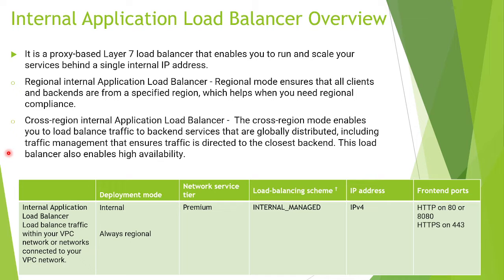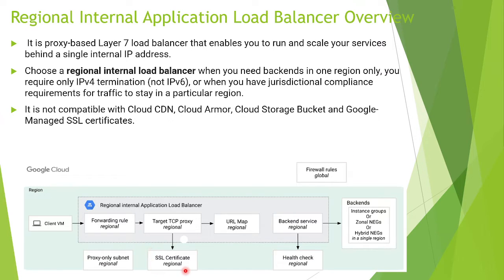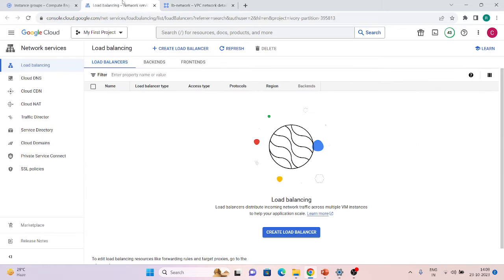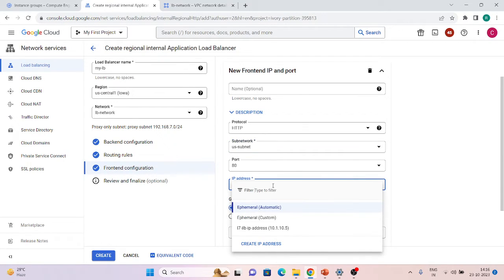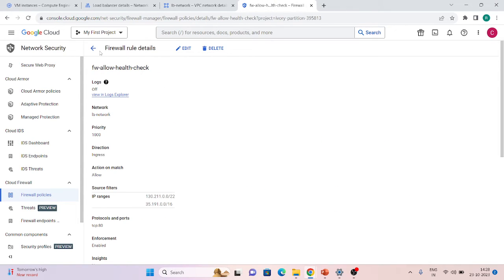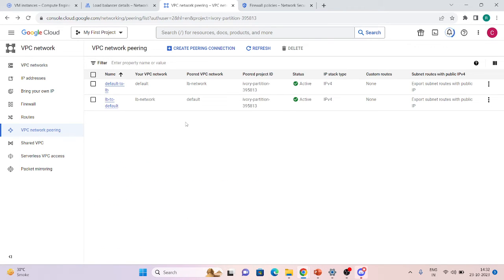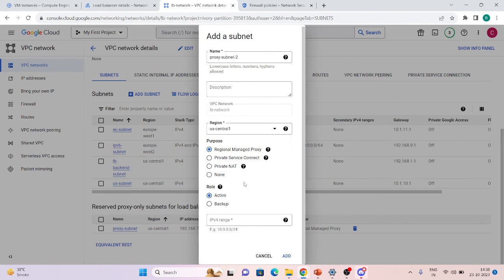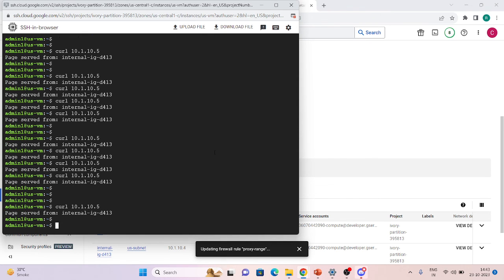Creating Regional Internal Application Load Balancer in Google Cloud (GCP)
In this Video, I have show how to create Regional Internal Application Load Balancer.